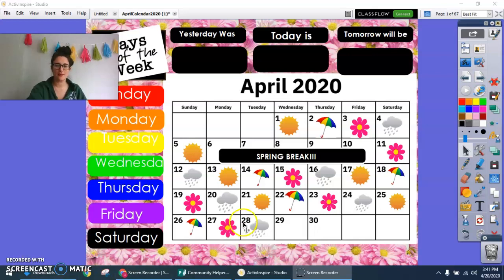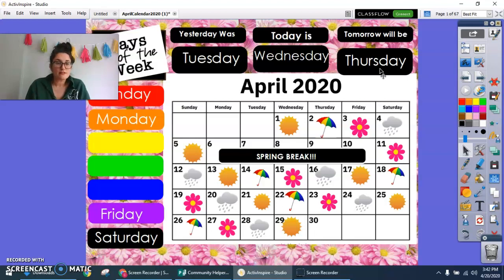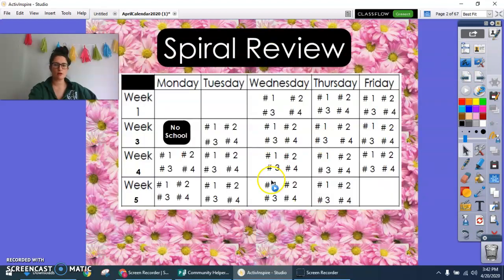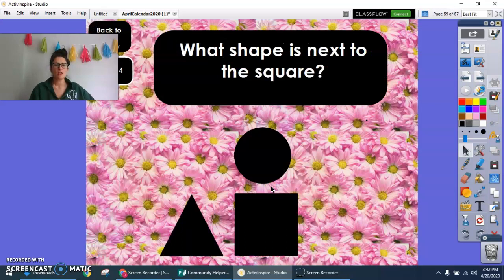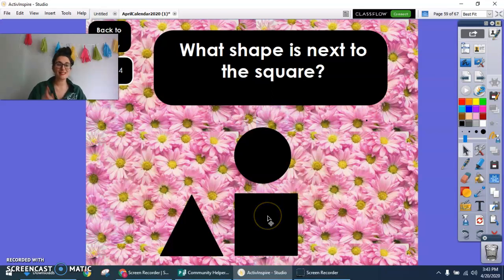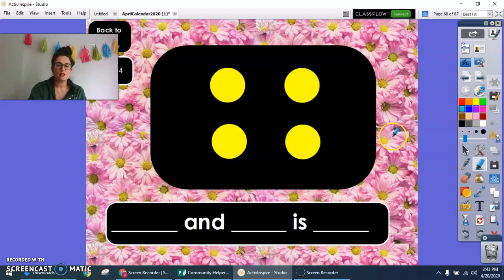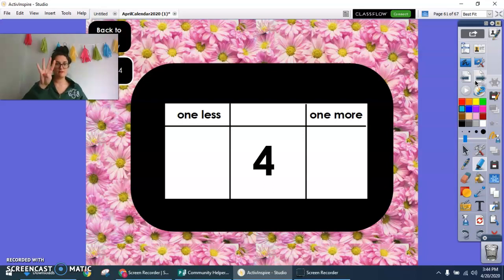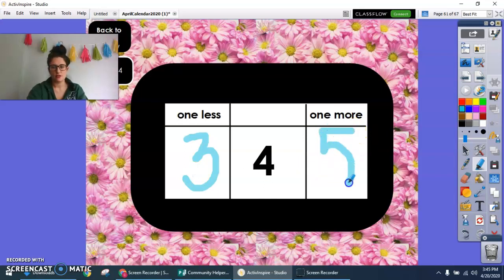Daily Calendar April 29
Daily Calendar
-next to
-parts of 4,
-one more and one less
-Writing numbers 0-20